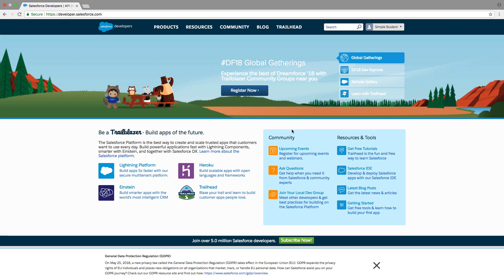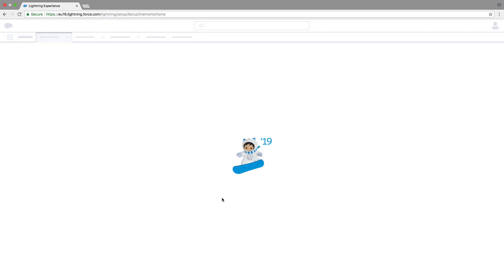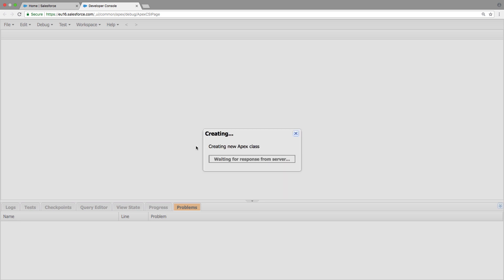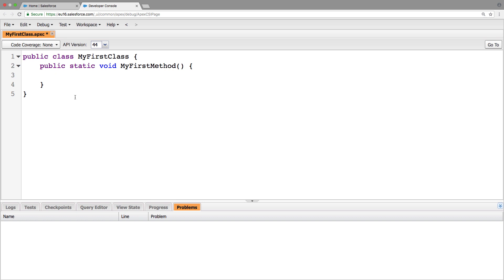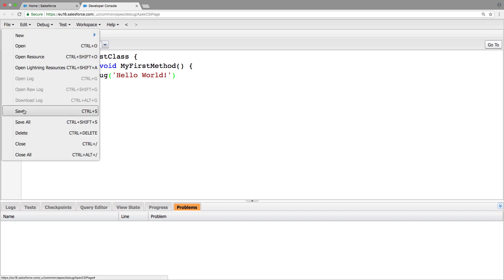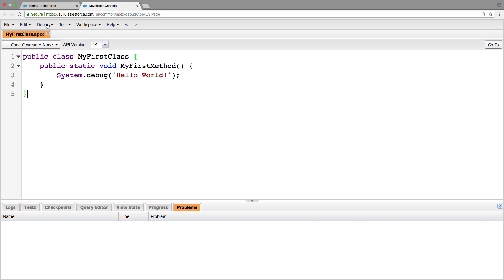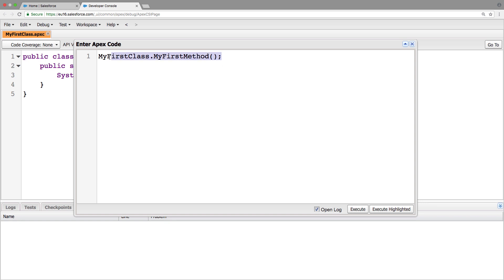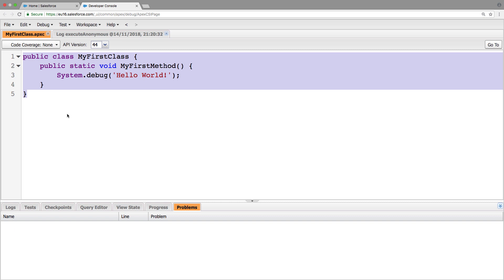How to Write An Apex Class | Salesforce Developer Tutorials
In this tutorial, we will learn how to write an Apex class on the Salesforce Platform using the developer console.

Follow along with this video and write your first apex class on the salesforce platform.